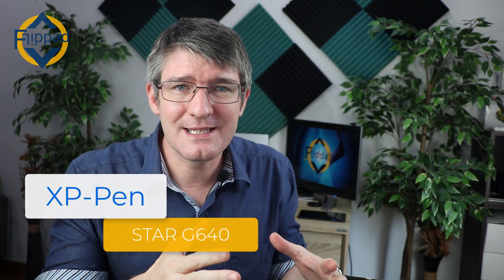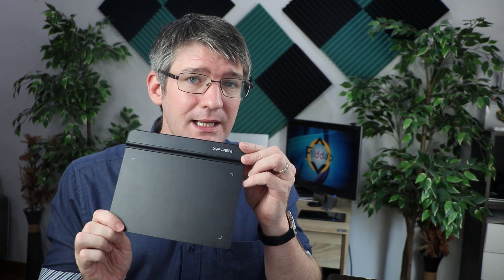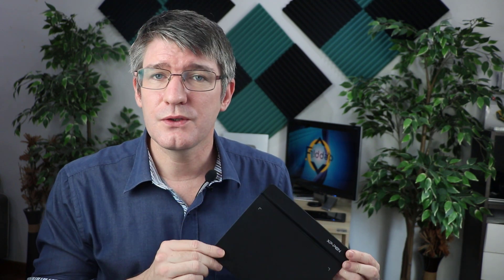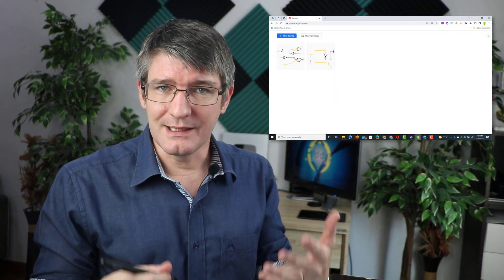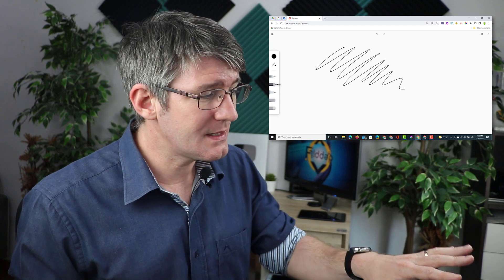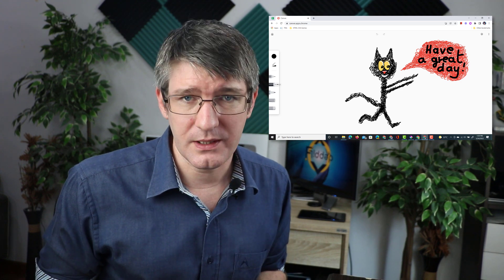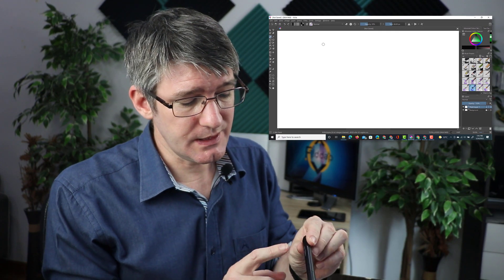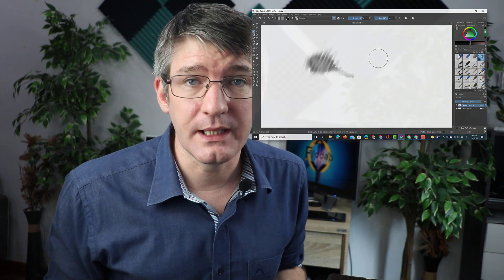Is the XP PEN Star G640 any Good? An Overview for teachers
Teaching online, in person or hybrid. A Drawing or writing tablet can come in handy when you need to demonstrate something or write. In this video I look at the XP PEN Star G640 and show how I use it in class.

Support the creation of this content by joining this channel to get access to perks: